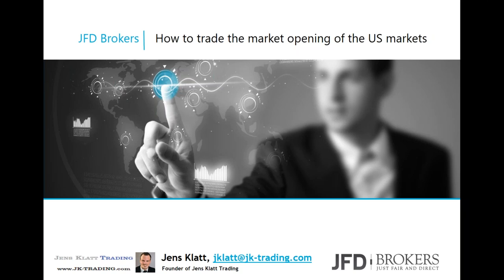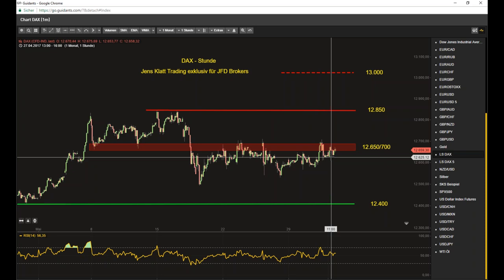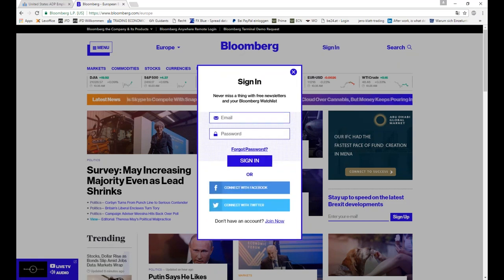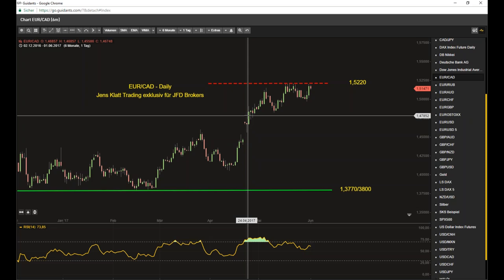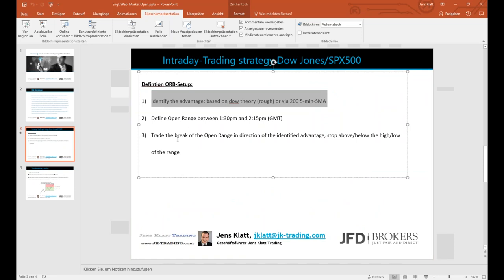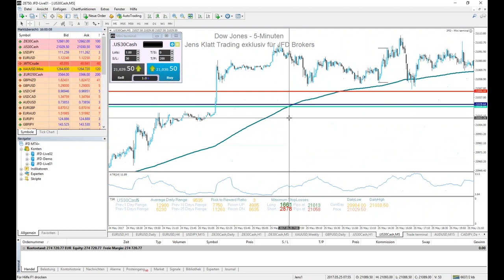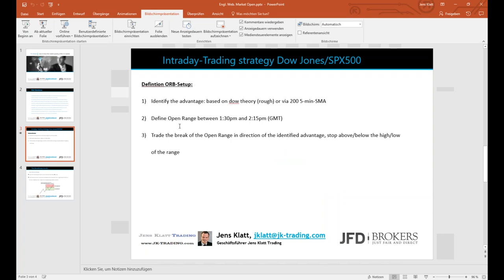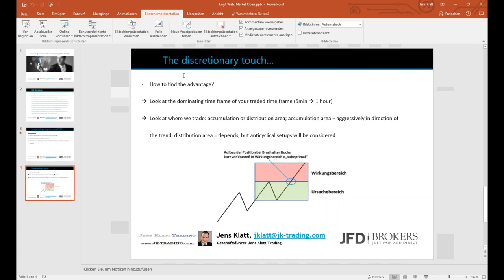Trade the US market opening like a pro!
In this webinar, professional trader, money manager and trading coach, Jens Klatt, will cover the US market opening and show you how to trade it effectively like pros do. The main markets covered will be the Dow Jones and S&P500, as well as DAX trades from the morning. Jens will also give his opinion on the commodities market and share his thoughts on certain FX pairs.